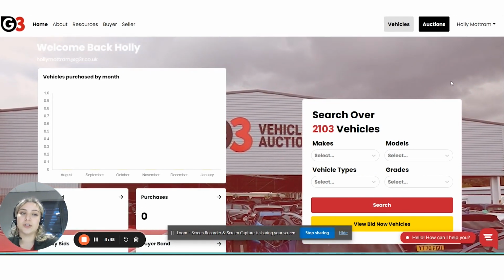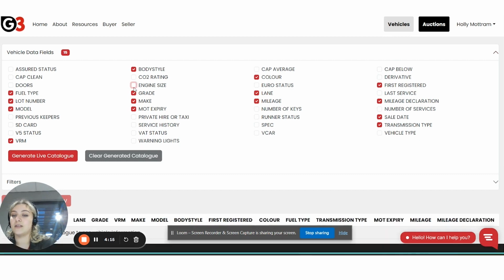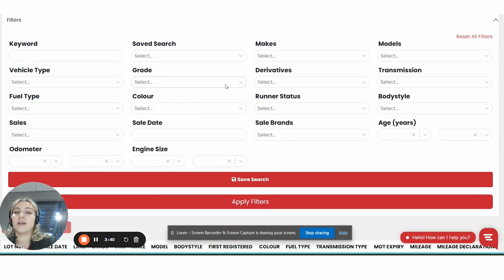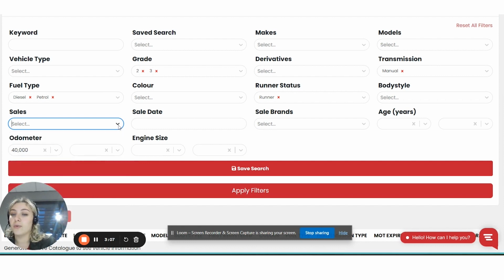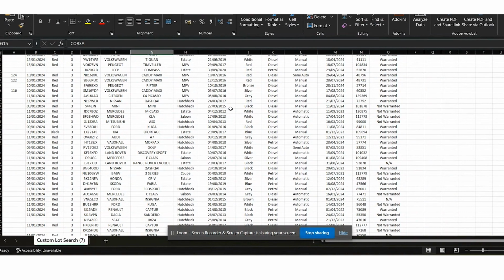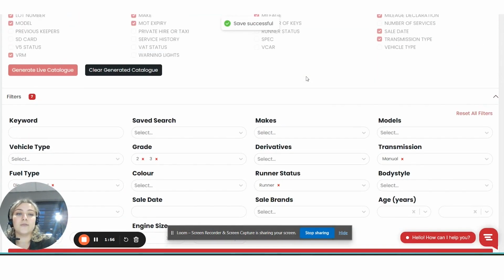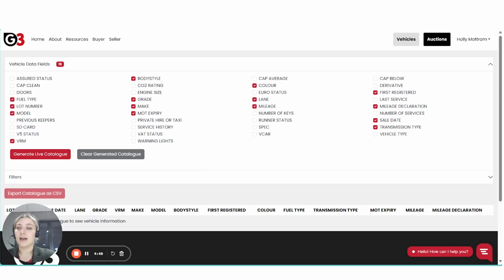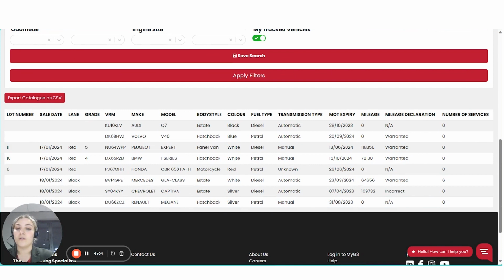How To Use The Live Catalogue